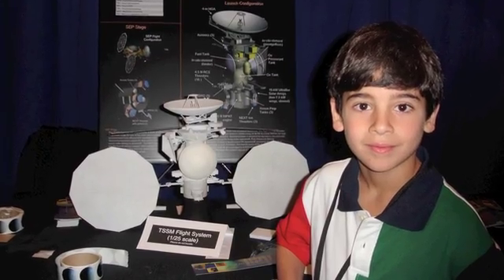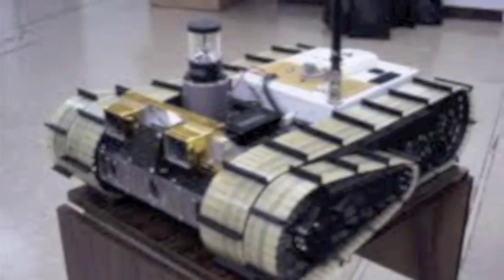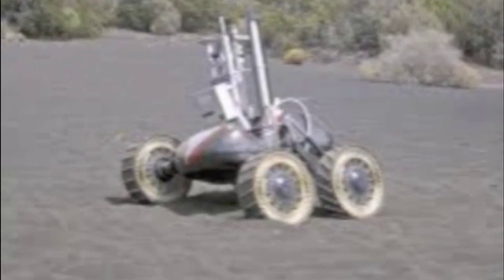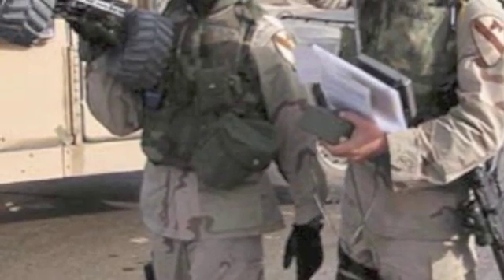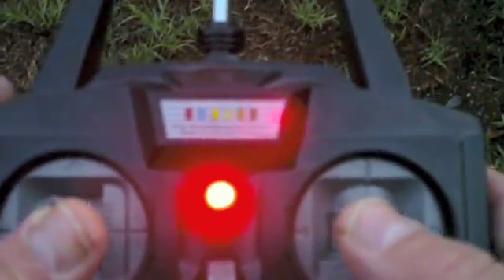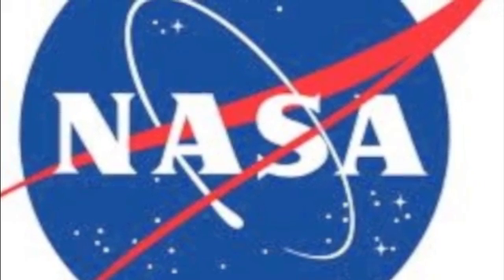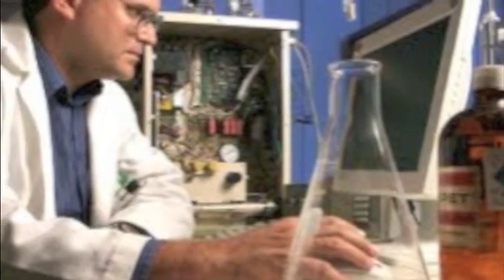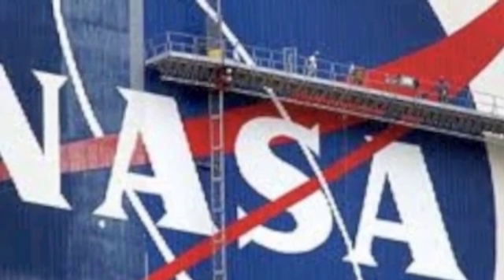Life Saving Robot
#171- Robots Save Soldiers' Lives Overseas (g)1